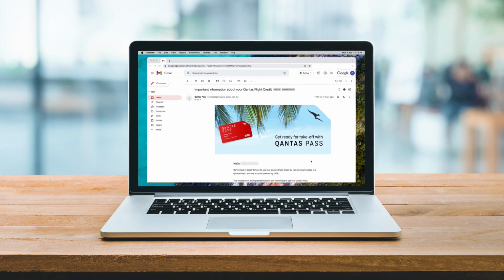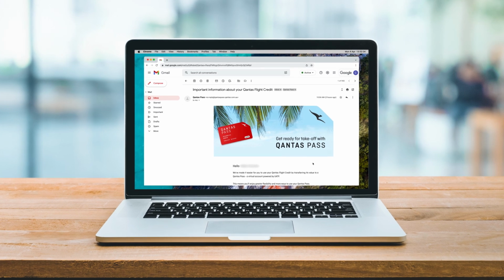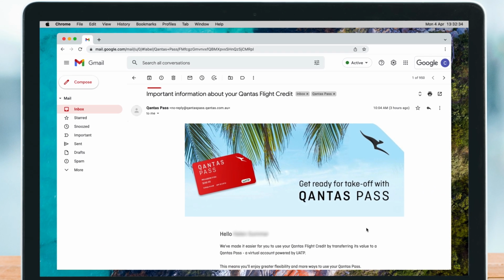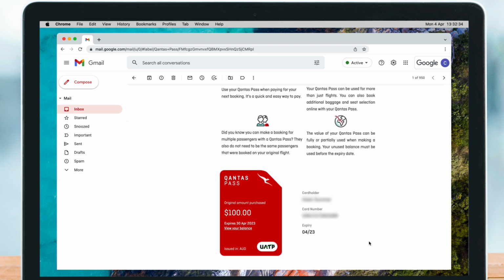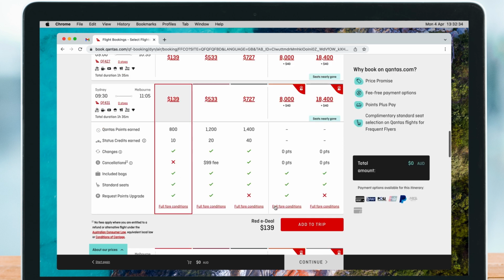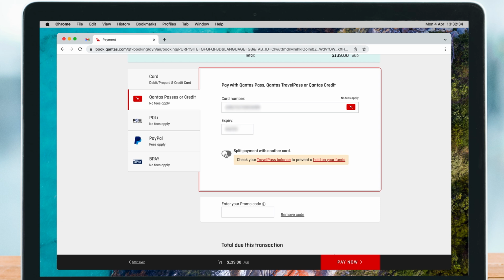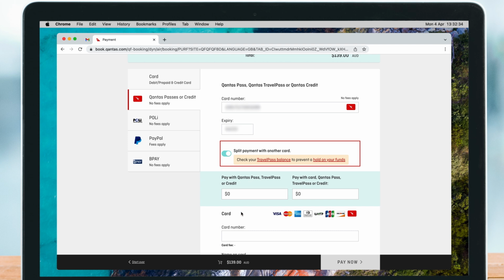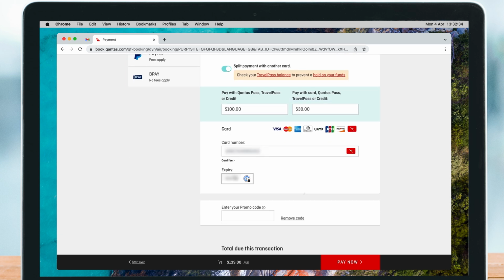How to use your Qantas Pass on Qantas.com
Follow this step-by-step guide on how to use your Qantas Pass.